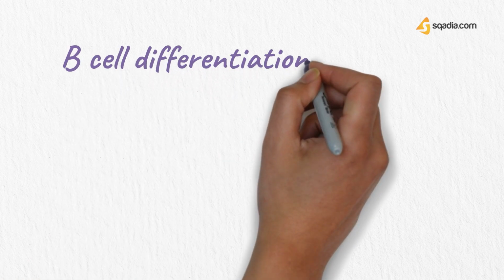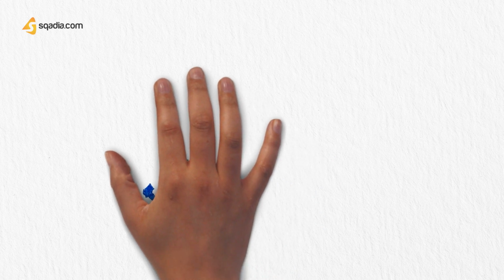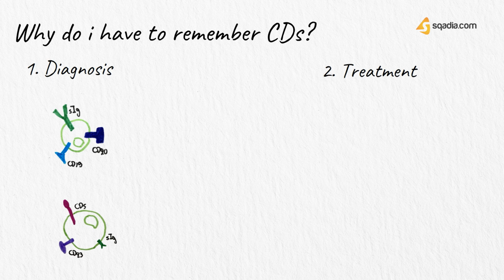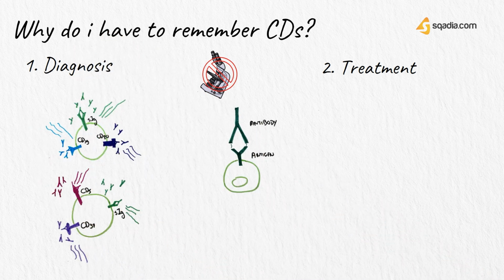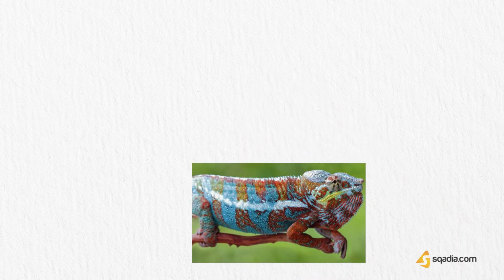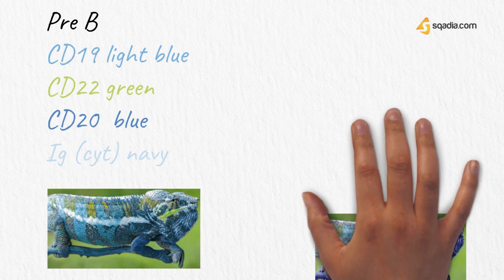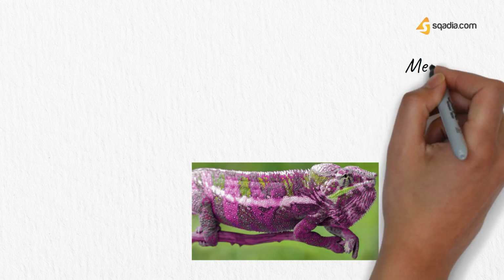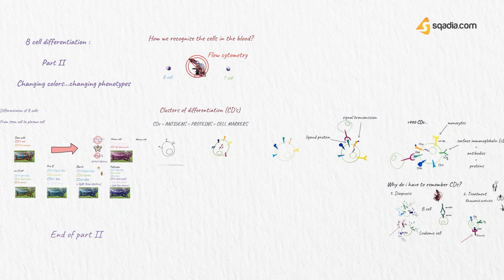B-Cell Differentiation - Changing Phenotype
▬ Acquired Immune System ▬▬▬▬▬▬▬▬▬▬
Acquired means we are not born with it, we have to acquire it and these responses are specific and they get better and faster with repeated exposure to the infectious agent.

What are the components of an adaptive immune system?
The main components are 2:
➔ B Lymphocytes
➔ T Lymphocytes.

👉 What do B and T cells do?

They proliferate after their receptor binds to a specific antigen.

Who will display antigens to B and T lymphocytes: Specialized cells, called antigen-presenting cells. (APC’s).

The journey of the hematopoietic stem cell to become a plasma cell first becomes a pro B cell, then a pre B cell, then a naïve B cell, then it circulates between marrow and lymphoid organs to meet an antigen and becomes either a memory B cell or plasma cell.

This immunology video will give all the details on the changing phenotype during B cell differentiation.